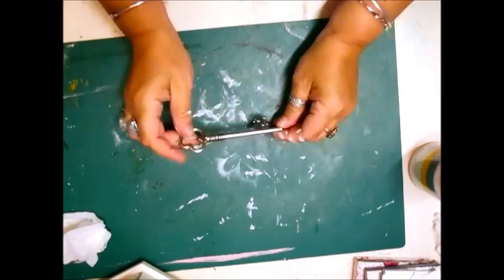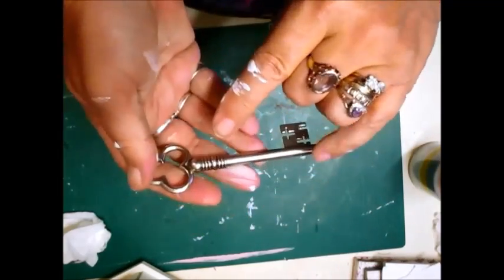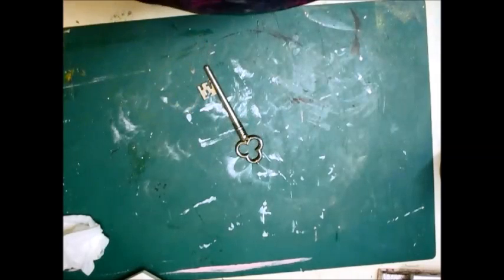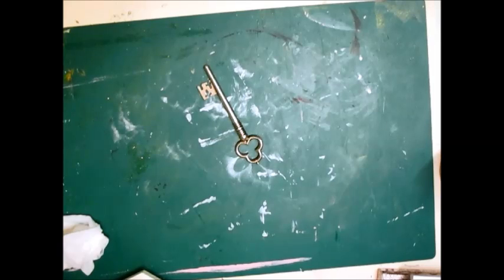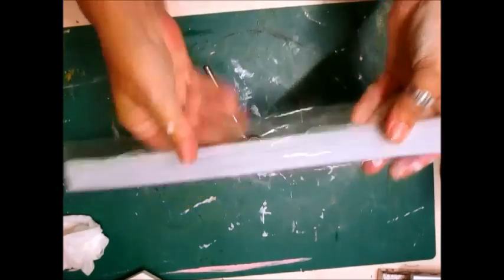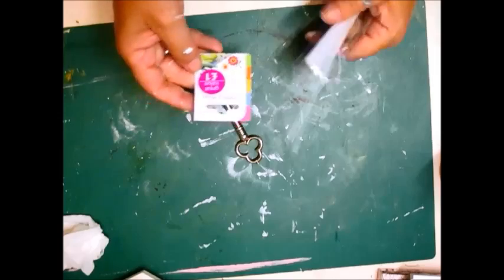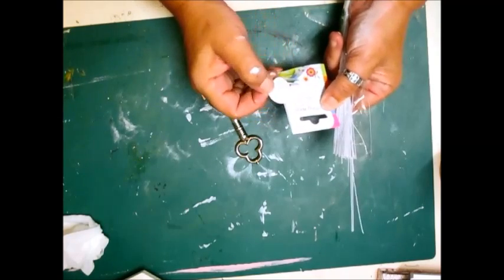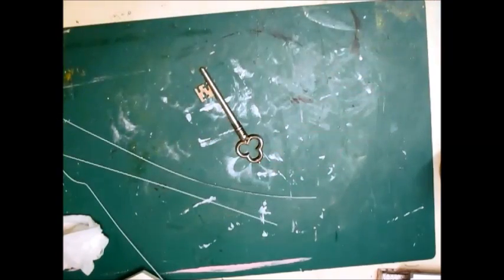Mixed Media Tutotrial, True Love - jennings644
Wherever there are children, it should always be true love!